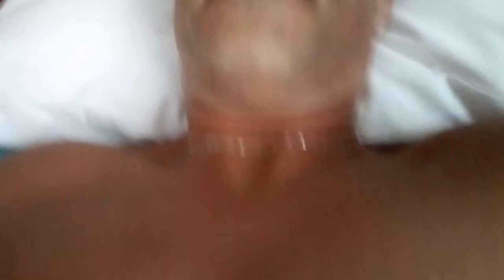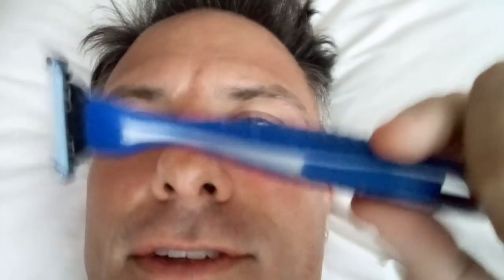My product review of Harrys razor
This is my product review for Harry's razors, also I mentioned Gillette